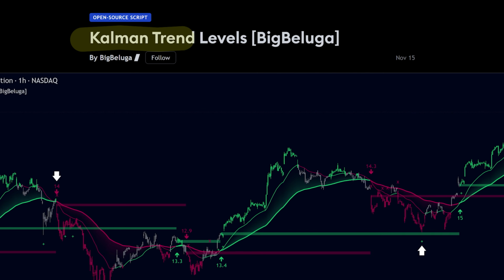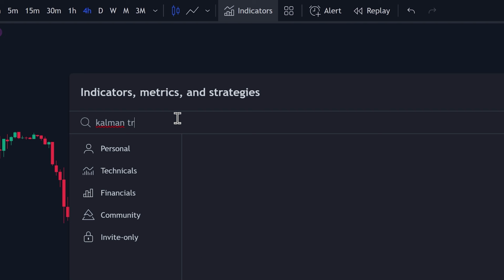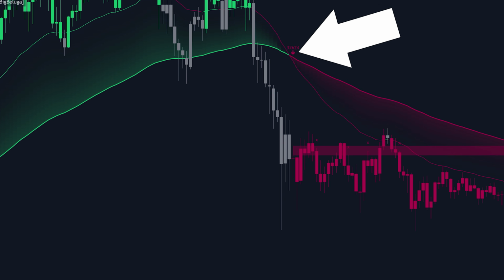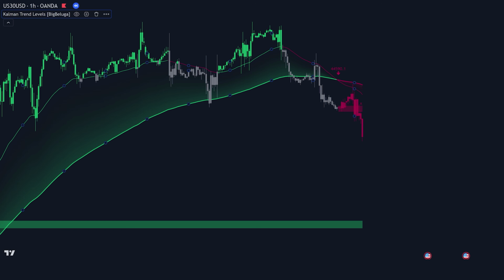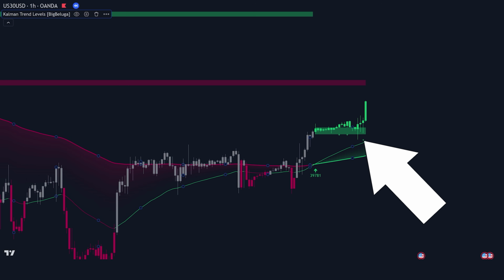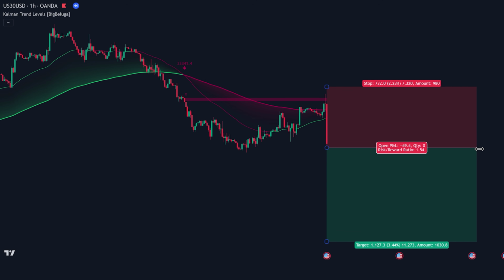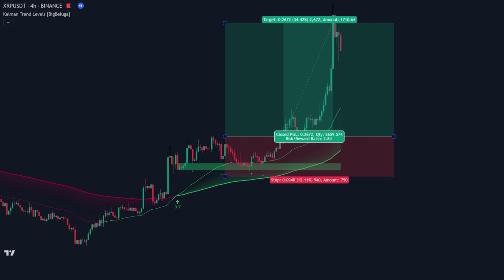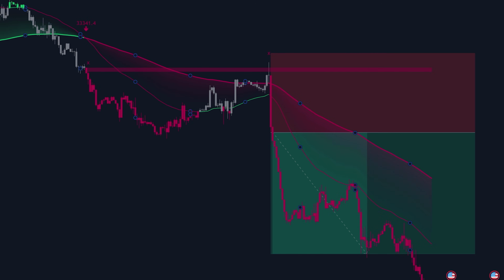Kalman Trend Levels Indicator: The Secret to Accurate Forex Trend Analysis! Backdate Test !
FXDailyReport.com - Kalman Trend Levels Indicator: The Secret to Accurate Forex Trend Analysis! Backdate Test !